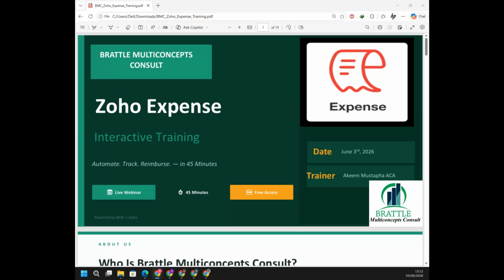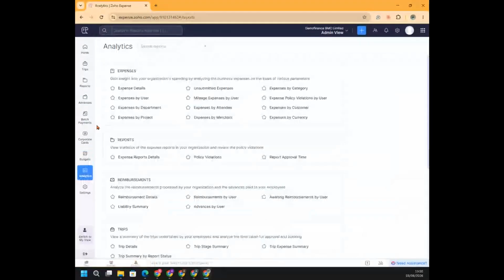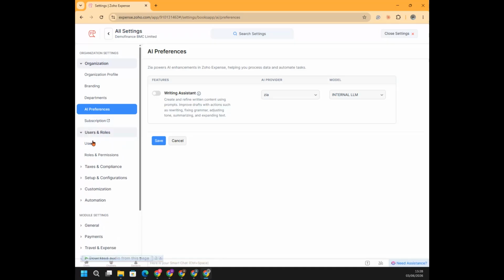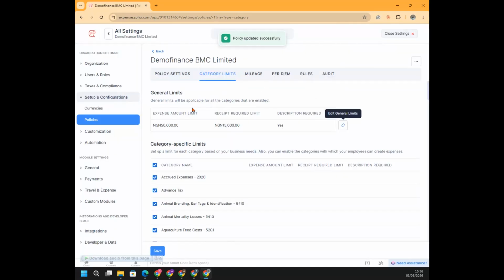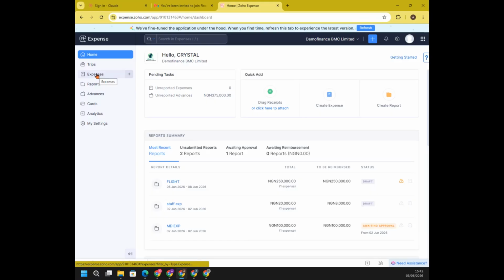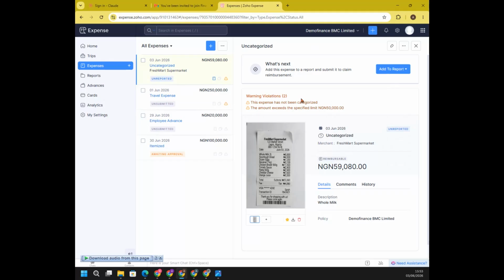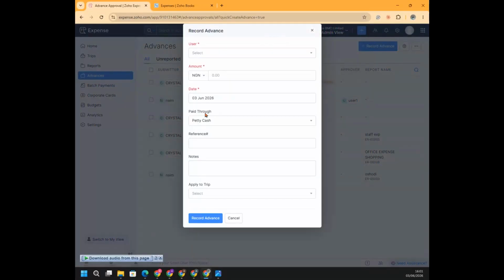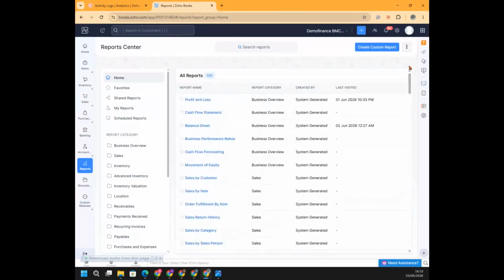Zoho Expense Masterclass: Automate Your Business Expenses with Free Subscription Links (Nigeria)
Unlock the full potential of your business finances with this comprehensive Zoho Expense Masterclass. Learn how to automate your entire expense management journey—from receipt capture to reimbursement and financial reporting—within the powerful Zoho Finance ecosystem. In this session, we walk you through the practical setup, administrative controls, and user workflows necessary to streamline your company’s spending and improve accounting efficiency. No more manual tracking or error-prone spreadsheets; discover how to achieve real-time visibility into your business expenses today.

What You Will Learn:
- Zoho Finance Integration: Seamlessly link your books, inventory, and expenses.
- Administrative Setup: Configuring organization profiles, user roles, departments, and branding.
- Policy & Compliance: Automating audit rules and setting expense limits.
- User Workflow: Mastering the auto-scan receipt feature and mobile-friendly expense submission.
- Analytics & Reporting: Tracking company spending with advanced dashboard insights.

Key Timestamps:
03:44 Introduction to the Zoho Finance Ecosystem
06:47 Administrative Setup & Configuration
18:47 Managing Roles & Departments
26:56 Setting Expense Policies & Audit Rules
37:33 Practical Workflow: Auto-Scan & Submission
48:50 Reimbursement & Financial Processing
54:40 Using Analytics for Business Insights
58:17 Q&A: Bank Reconciliation & Accounting Entries